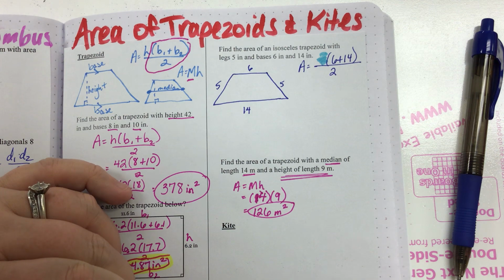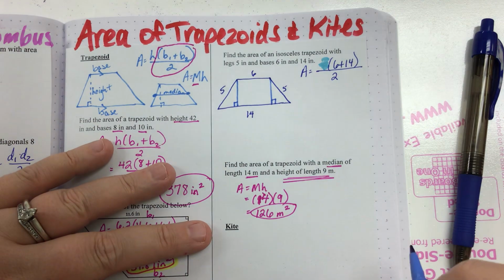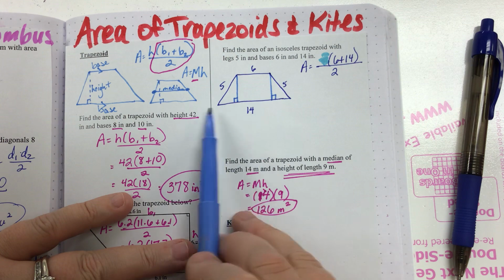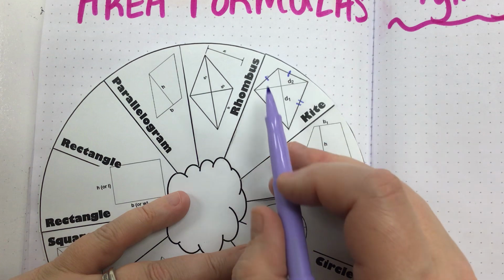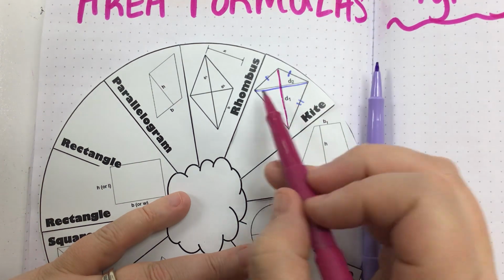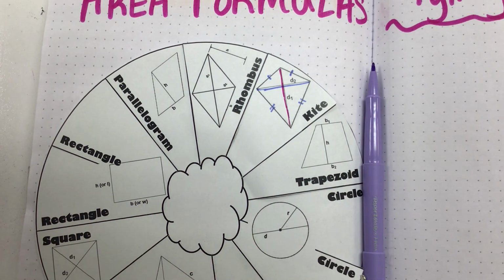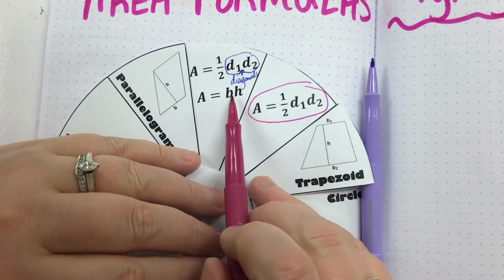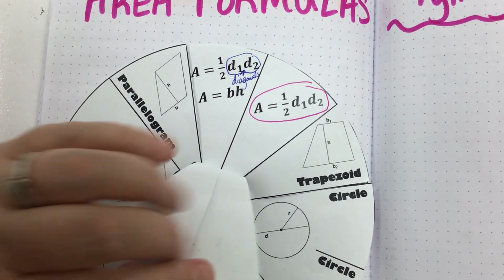Area of Trapezoids & Kites (2024)